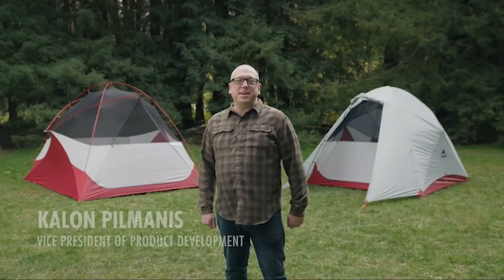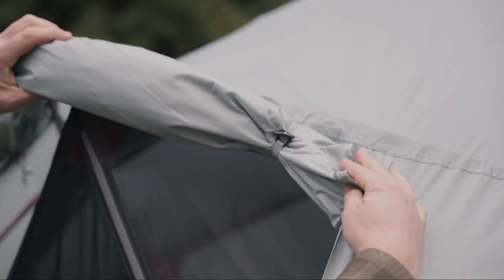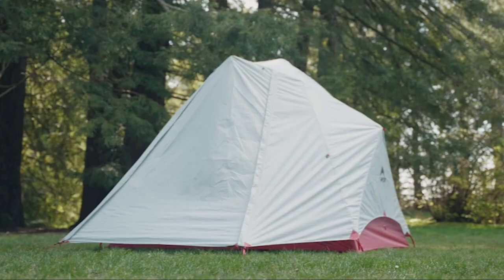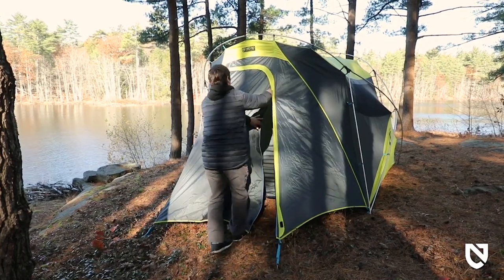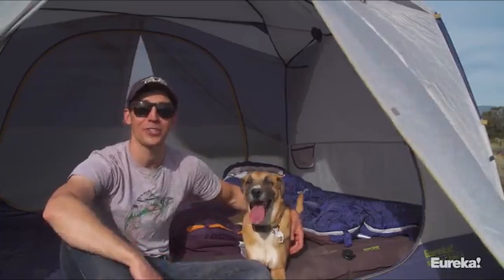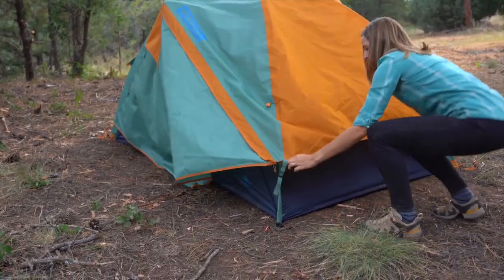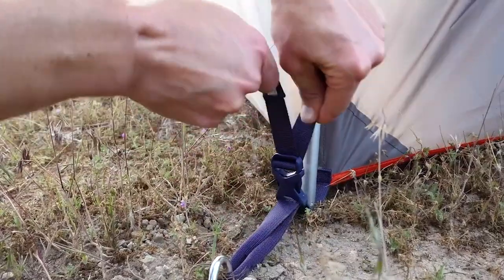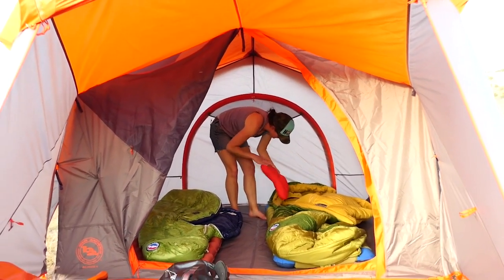Best 4 Person Tent 2023 - Top 7 New 4 Person Tent That Are Perfect For Family Camping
Are you looking for the best 4 person tents in 2023? If you don't have time for the details, here are the top 7 best four person tent lists given below:-

1. MSR Habiscape 4-Person Family Camping Tent

2. Nemo Wagontop 4P Tent

3. Eureka Space Camp Three-Season Camping Tent

4. Kelty Wireless Freestanding Car Camping Tent

5. Big Agnes Big House Group Camping Tent

6. Black Diamond Mens Mega Light Tent

7. The North Face Homestead Super Dome Tent

Finding the best 4 person tent can take a lot of time. So, in this video, we will narrow down the top 7 lightweight 4 person tents on the market this year based on price, quality, performance and durability.

Here you can find the best four person tent and we’ve checked their extra features. All you expect to do is watch the video and see which is the best 4 person tent for camping &  backpacking.